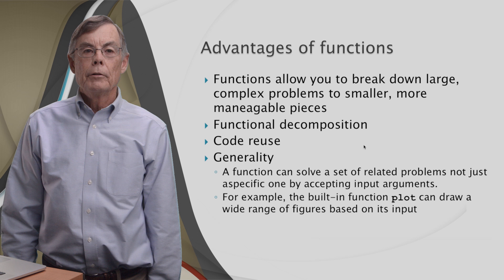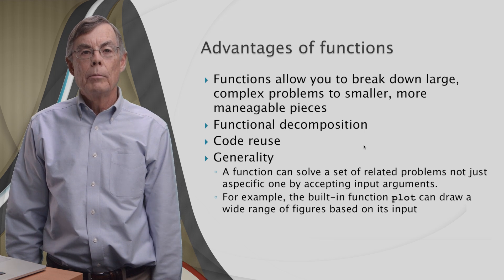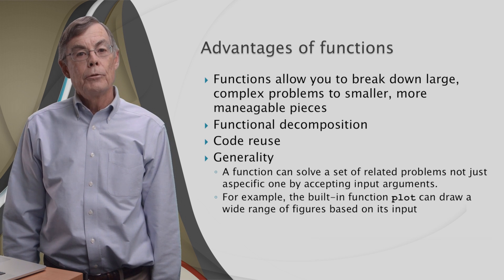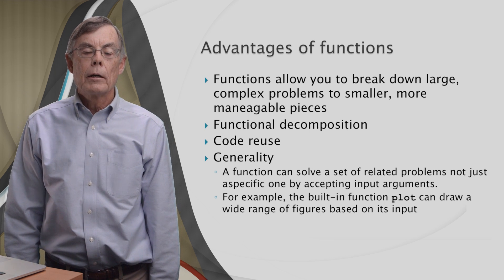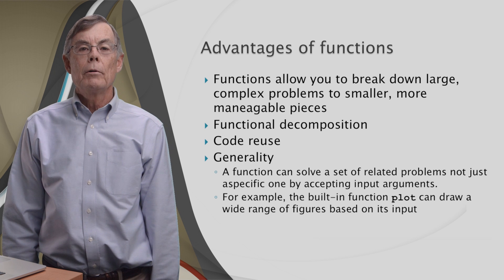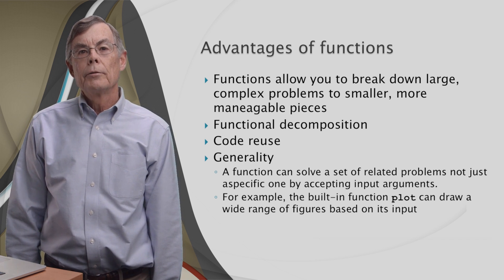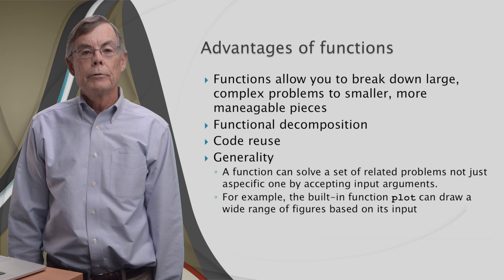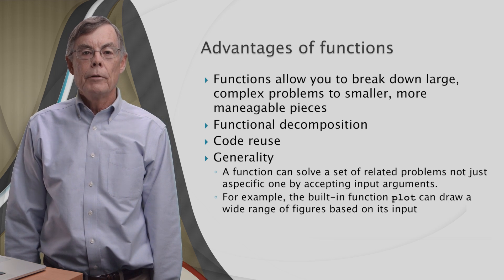Lesson 3.6: Advantages of Functions